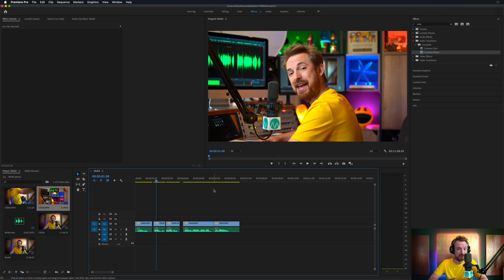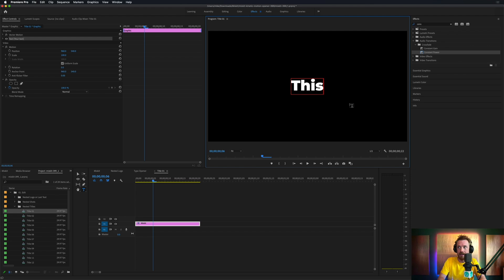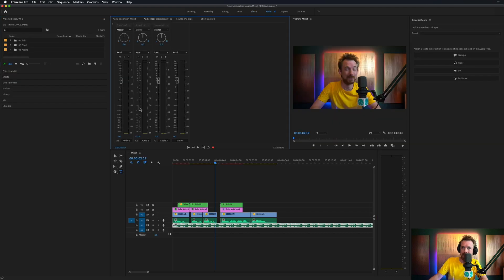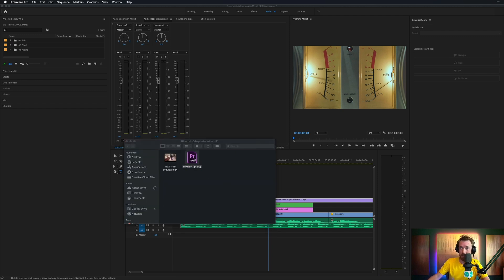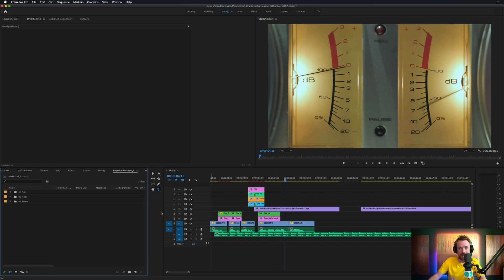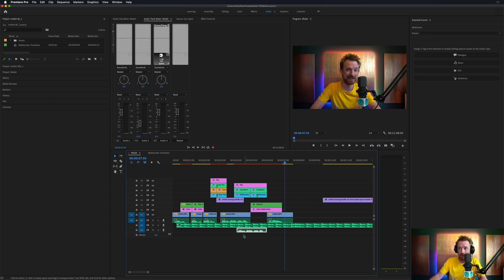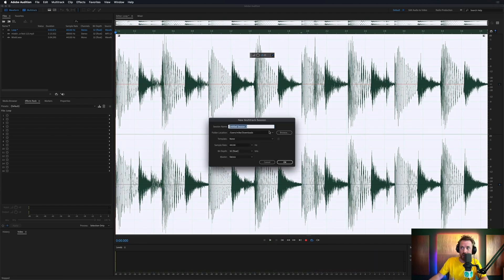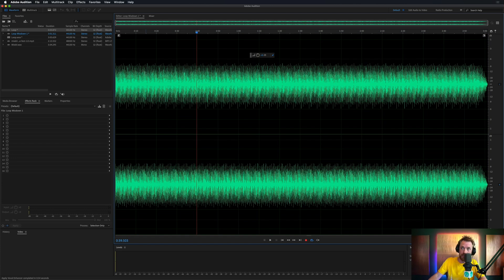Where to Find Free Premiere Pro Templates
Mixkit is an awesome resource for creators with free Premiere Pro templates. You can download them instantly from the site! If you need some motion text, transitions, free stock video, completely free audio track or a killer YouTube outro template they're all

0:00 Tutorial start
0:42 Getting started
1:03 Selecting assets
1:48 Using motion text
3:20 Using music
4:32 Using stock video
4:44 Using transitions
7:14 Getting even more creative
7:51 Using Audition to edit the bed
10:29 Bonus tip for your music bed
10:49 Wrap up